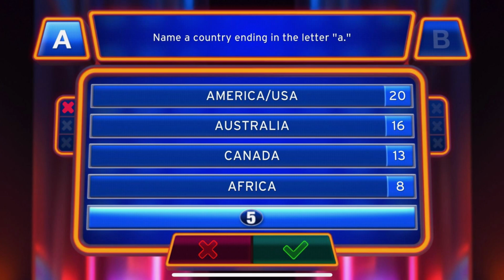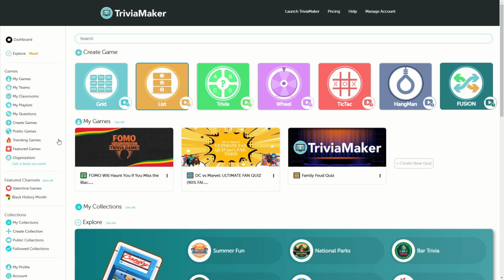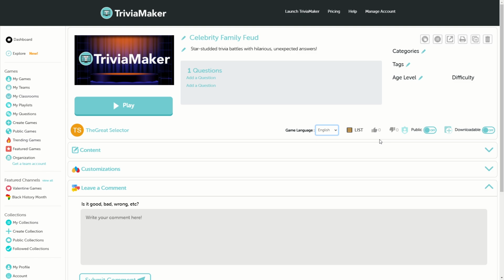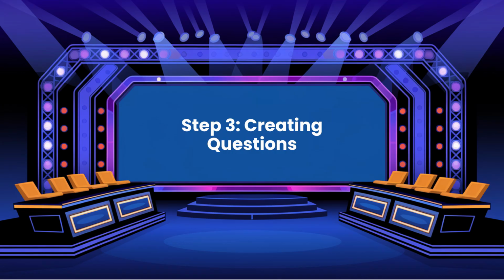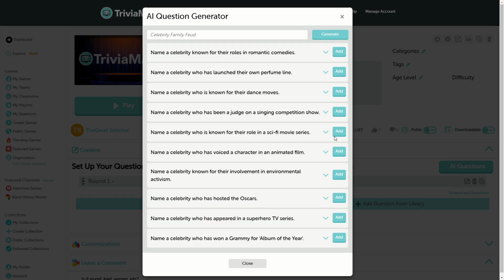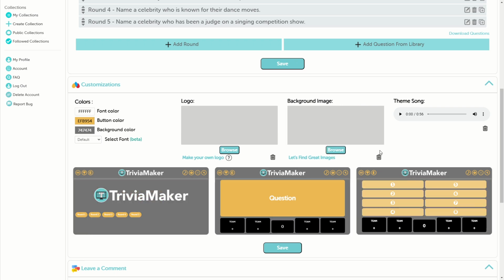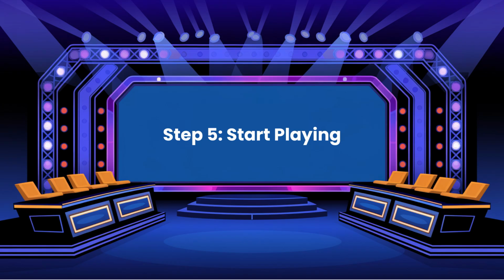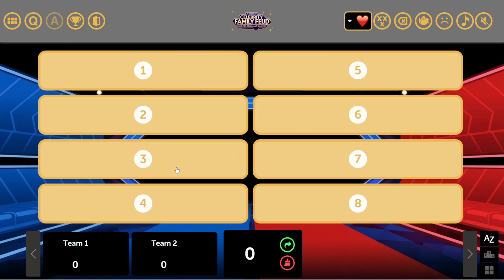STOP Overthinking! Create the ULTIMATE Family Feud Game (Your Friends Will Go CRAZY!)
Want to create a Family Feud game that's fun, engaging, and easy to set up? Stop searching for "how to make family feud on powerpoint" or "how to family feud powerpoint"!  Look no further!

In this video, we'll show you how to make family feud game from scratch using TriviaMaker, a custom Family Feud game creator.  If you've ever wondered "how to get on family feud" to experience the fun firsthand, creating your own game is the next best thing! Start playing today and see how family feud be like in your own home!

Whether you're planning a party, a corporate event, or just a fun night with friends, this step-by-step guide will walk you through everything you need to know to create your own family feud.  This is also perfect for making a family feud for kids or a family feud for students to use in educational settings.

Here's What You'll Learn:
👉 Getting Started with TriviaMaker: We'll cover how to open the TriviaMaker dashboard, create a new game, and choose your theme to make your own family feud.
👉 Adding Game Details: Learn how to organize your family feud game with categories, tags, age levels, and difficulty settings.
👉 Creating Questions: Discover how to generate questions using AI or add your own, making it easy to customize your family feud game.
👉 Customizing Your Game: Personalize your family feud game's appearance with fonts, colors, logos, and background images, going beyond simple "how to family feud powerpoint" designs.
👉 Starting the Fun: Finally, we'll show you how to start playing your family feud game in basic mode and experience how family feud be like.

👉 Easy to Follow: Our tutorial is designed for beginners and those tired of struggling with "how to make family feud on powerpoint".
👉 Customizable: Make your family feud game unique with your own questions and style, much more versatile than a basic "how to family feud powerpoint" presentation.
👉 Interactive: Perfect for team-building, parties, or educational activities, including creating a family feud for kids or family feud for students.

Ready to Create Your Own Family Feud Game? Click the play button and let's get started making your perfect family feud experience!